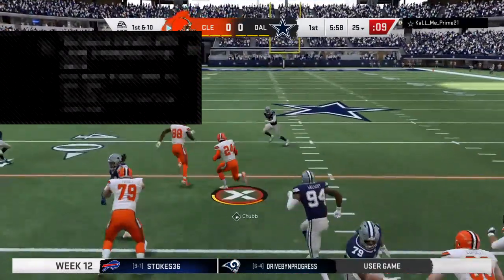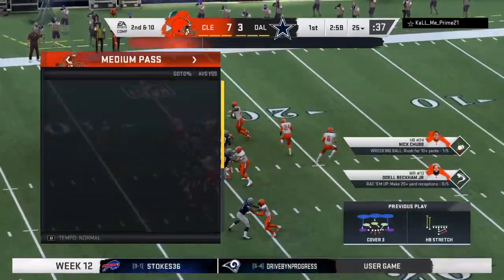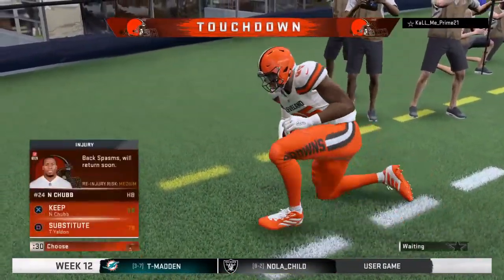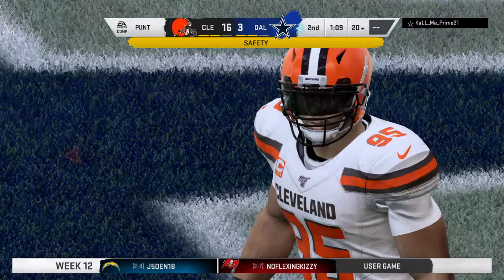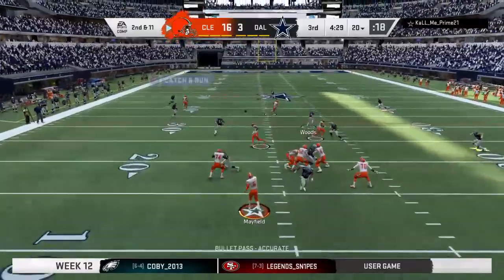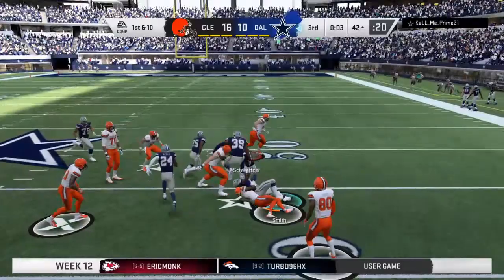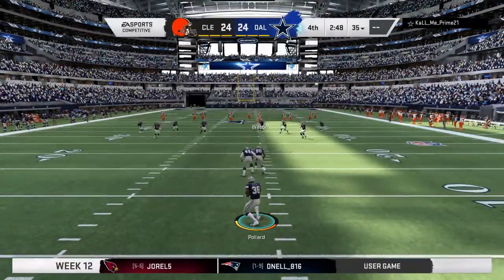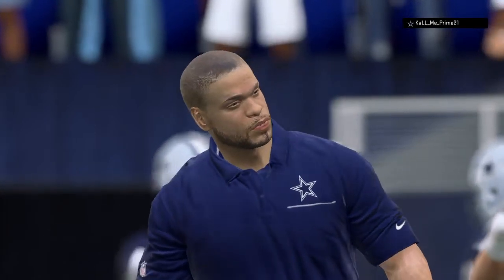M20 BROWNS vs COWBOYS